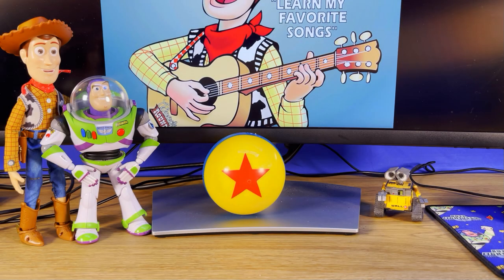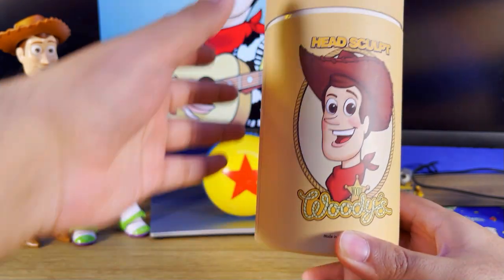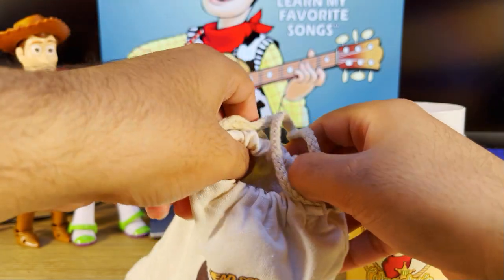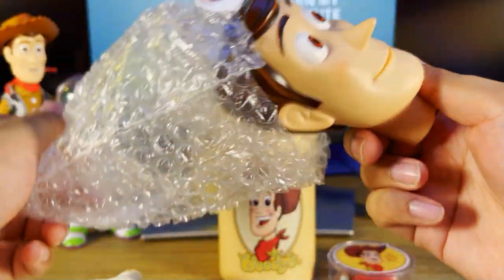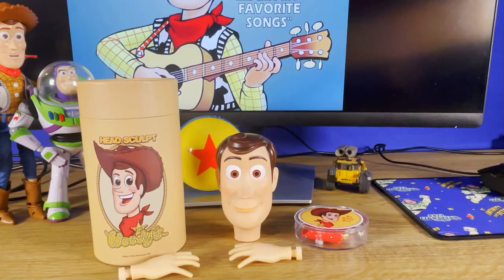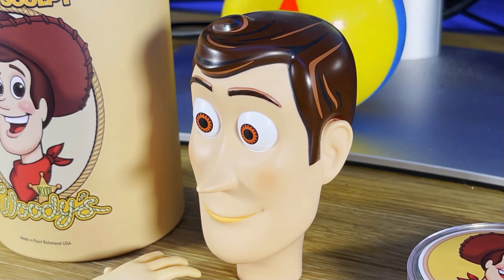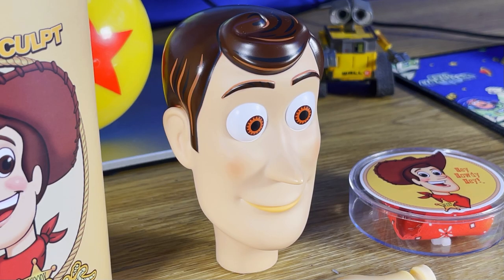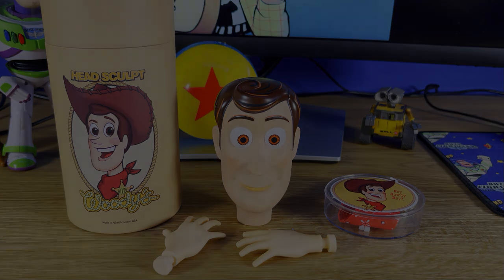Unboxing Toy Story Woody Movie Accurate Head Sculpt by Seed Toys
Today, we're diving into the magical world of Toy Story with an exciting unboxing of the Toy Story Woody Movie Accurate Head Sculpt by Seed Toys! If you're a fan of the iconic cowboy from Pixar's beloved franchise, you're in for a treat.